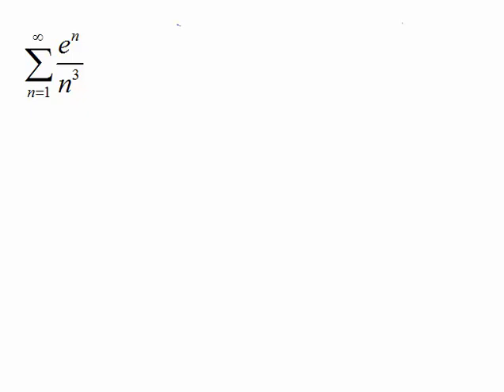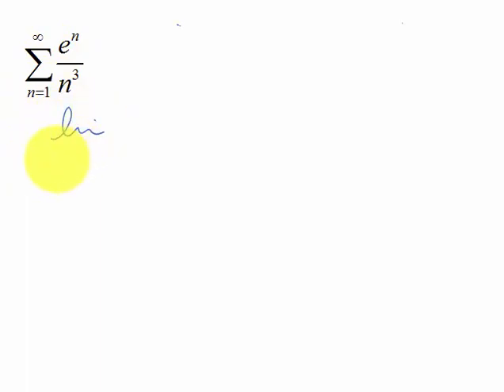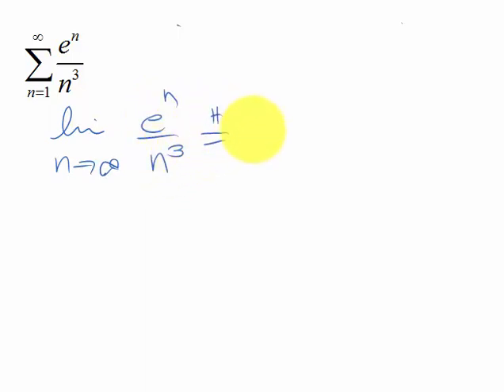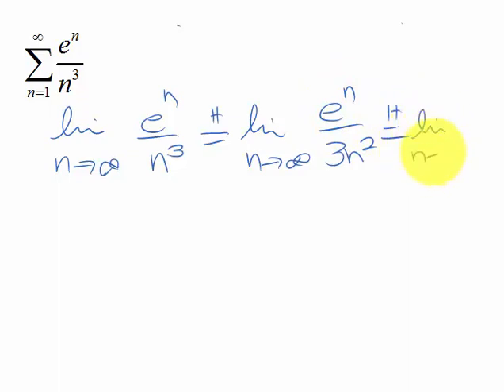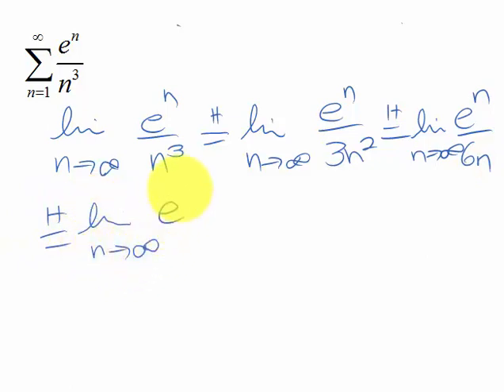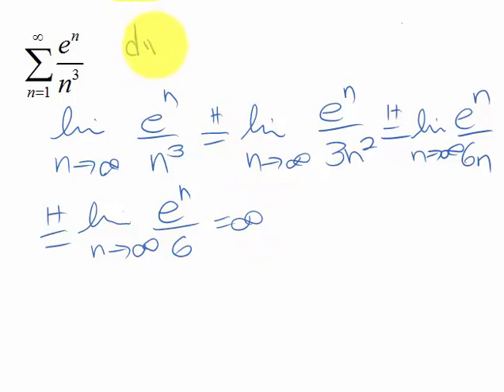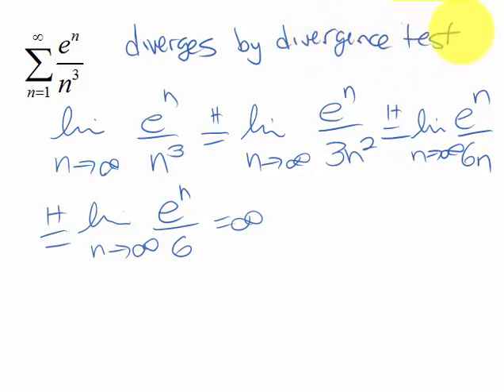Strategies for Testing Series 2